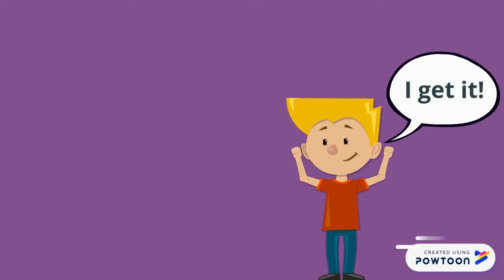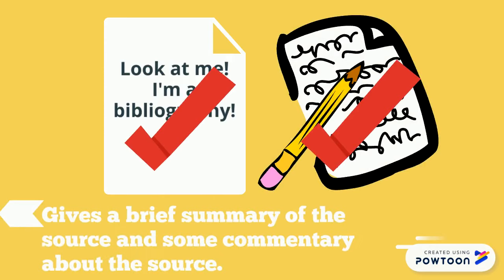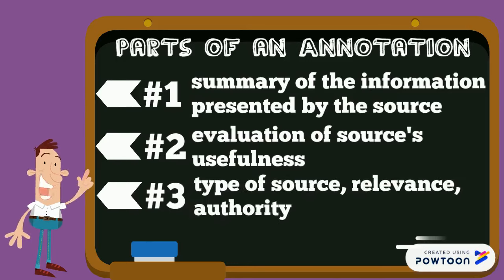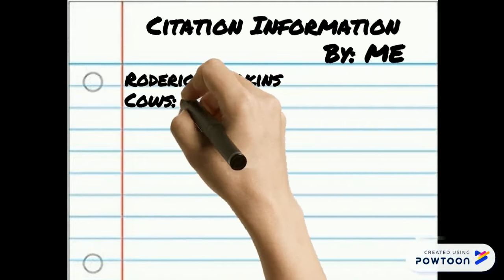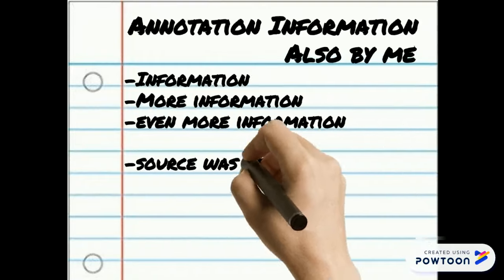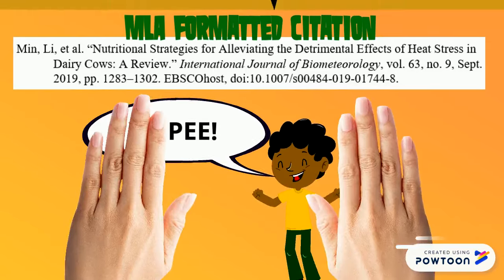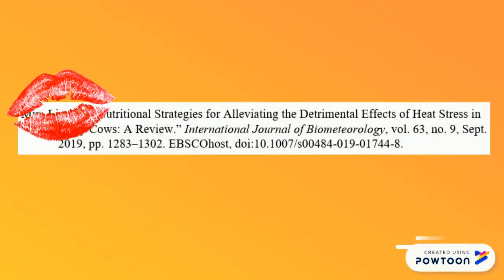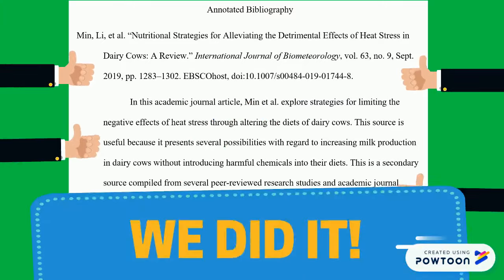How to Create an Annotated Bibliography (MLA)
A brief explainer video going over how to create an MLA-formatted annotated bibliography.